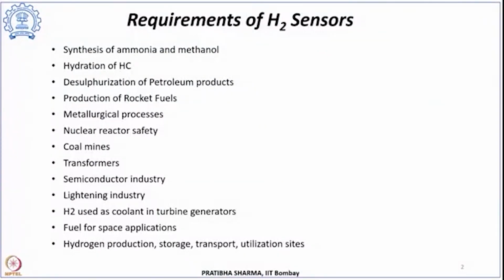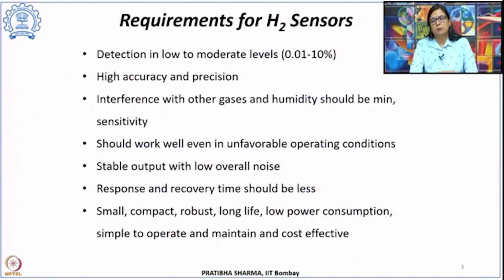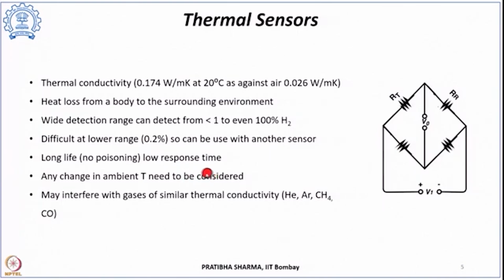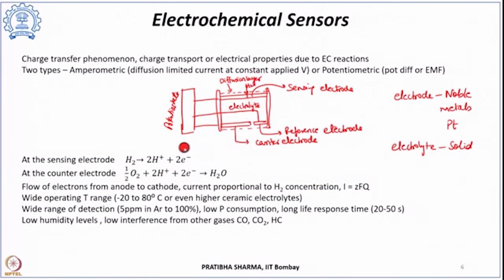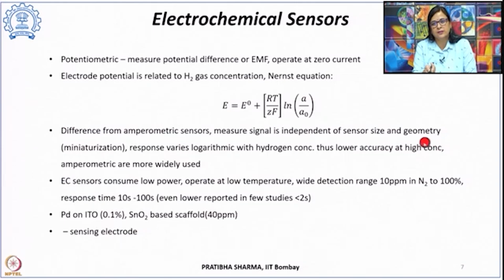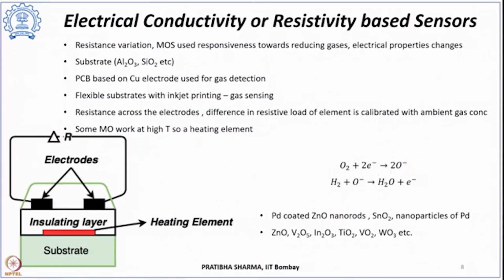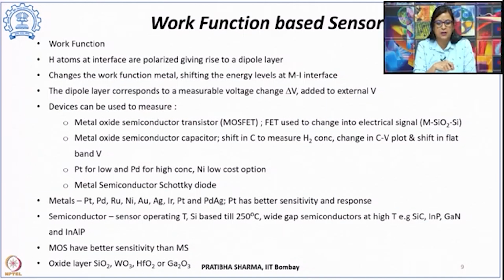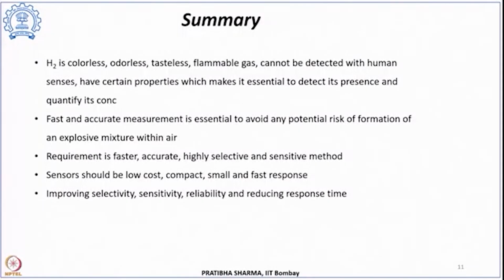Lecture 63: Hydrogen Sensing Part-1